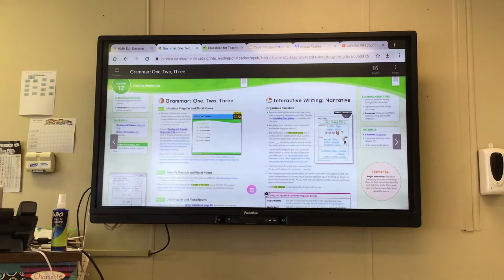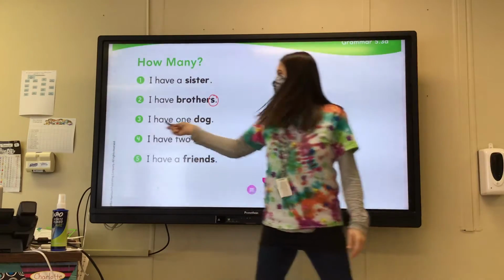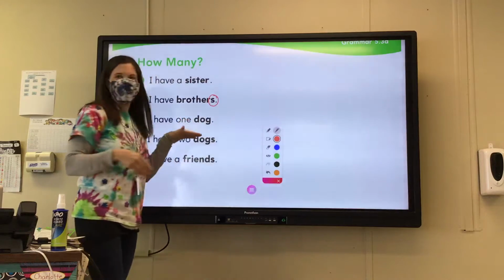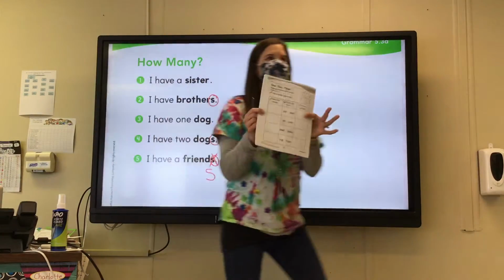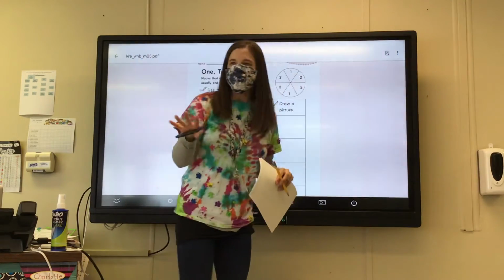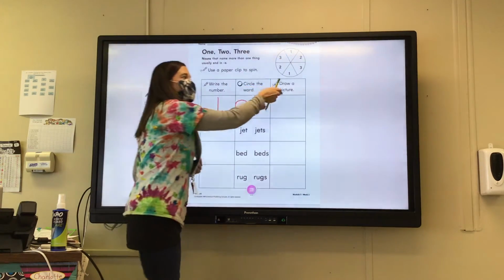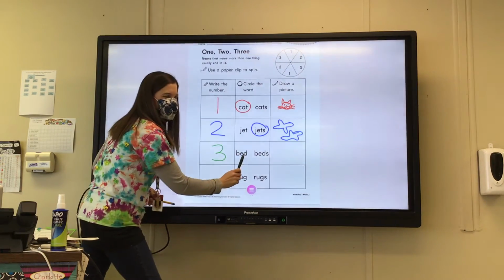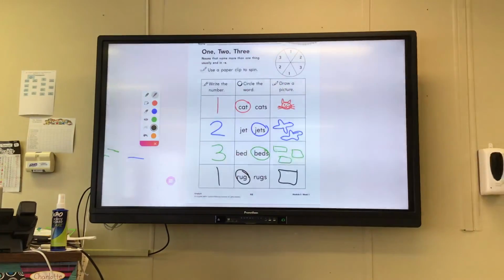One, two, three page 68